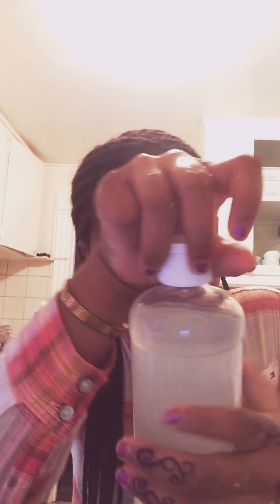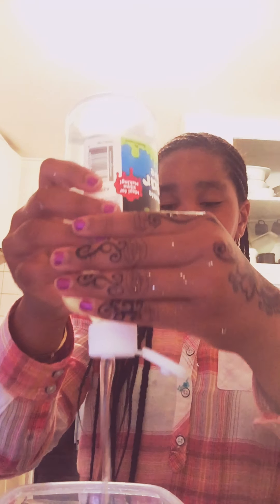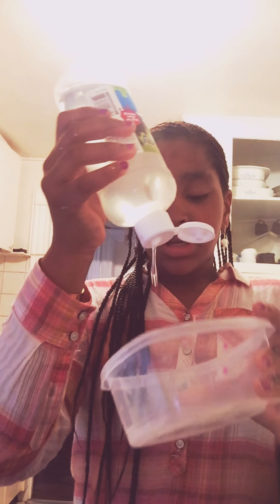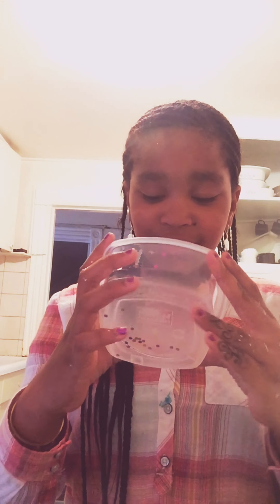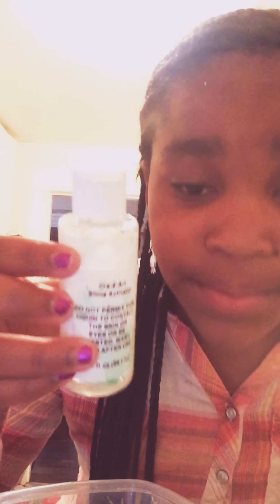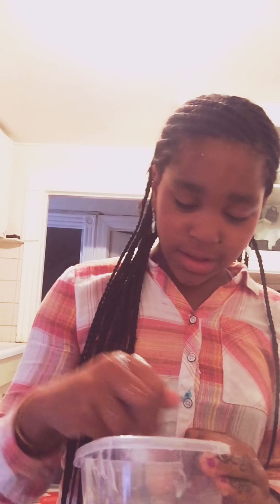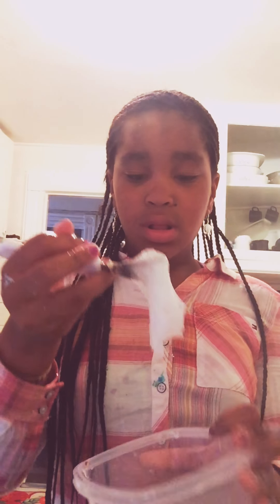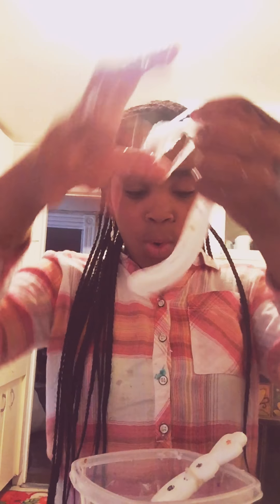How to make clear slime